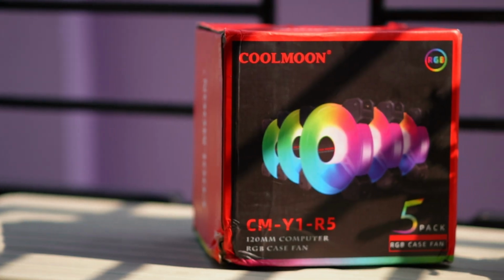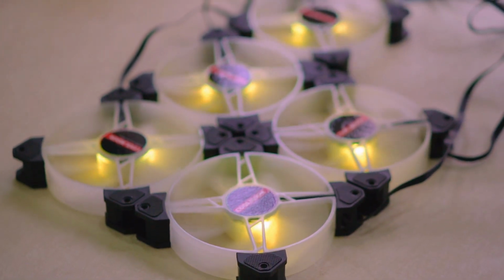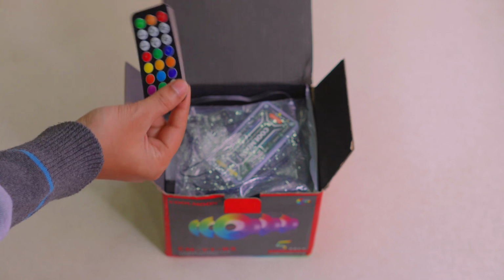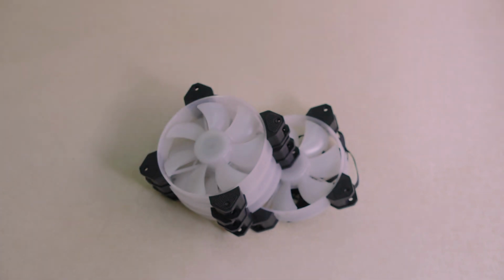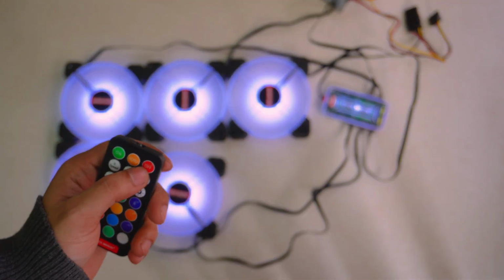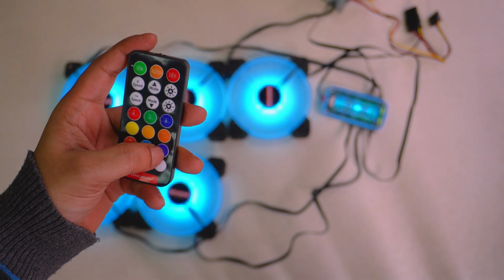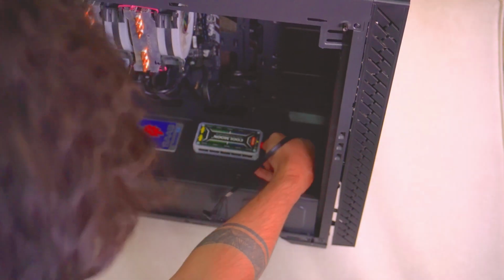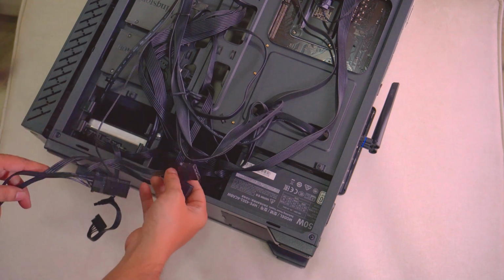Best RGB PC Case Fans in Budget (with Controller)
12cm (120mm) RGB Cooling Fans Quiet Computer Case Chassis Fan Computer PC Cooler for PC Computer CPU from Coolmoon Review and Unboxing, Setup Video. Make your Gaming PC more attractive and work cooler with large CPU RGB Fans which has Auto, static, pattern and Music Lighting. The fans can be controlled via remote.

Features:
◆ 12 static single color mode lighting effects
◆ Multiple colorful modes
◆ Fan can be adjusted by remote control
◆ 7 fan blades design, large air intake, more stable heat dissipation
◆ Soft rubber, shock absorption, keep the fan stable

🔥RECOMMENDED ACCESSORIES-
MIC (Microphone)-
CAMERA-
TRIPOD-
(Gorilla Pod)
Search this video for-
banggood blitzwolf
razer pc fans
coolmoon rgb fan
coolmoon fan